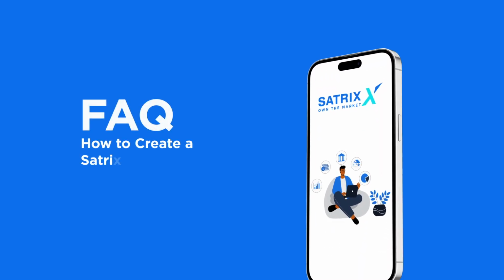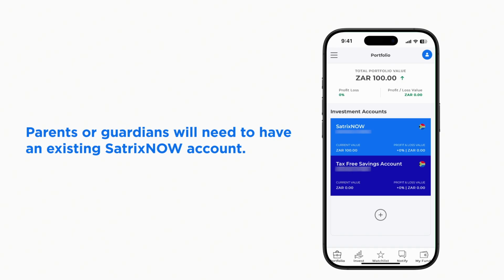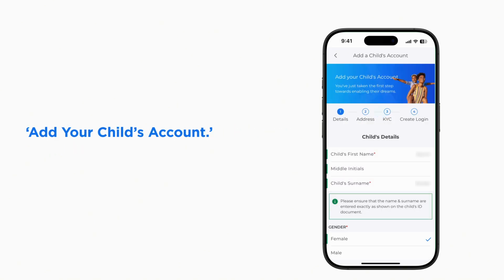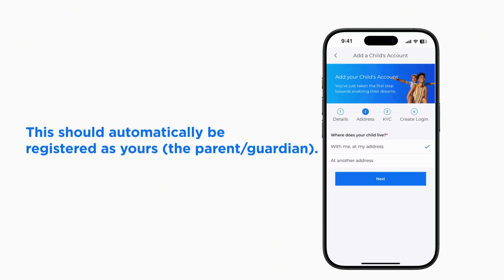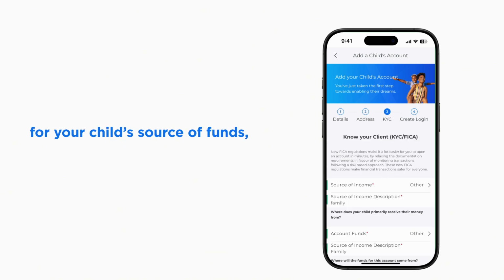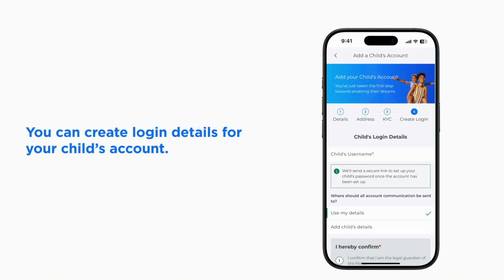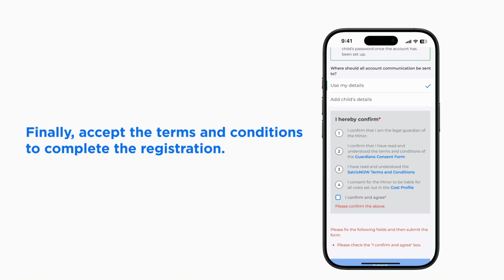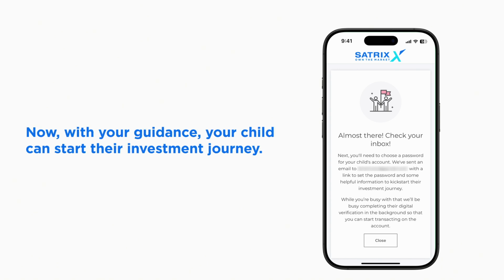How to Create a SatrixNOW Account for your Child in the SatrixNOW App | Guardian Step-by-step Guide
Kickstart your child’s investment journey through the SatrixNOW app. This mobile tutorial guides you through setting up a child account from your guardian profile, making it easy to invest for their future anytime, anywhere.

What you’ll learn:
- How to register a child account using the app
- Account requirements and verification steps
- How to manage the child’s profile on mobile

Start investing for your child with ease.